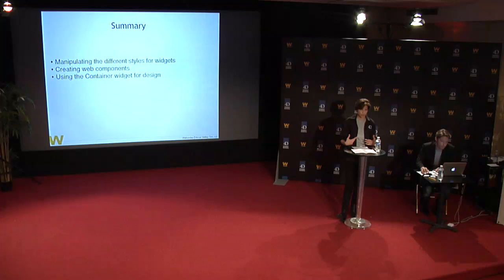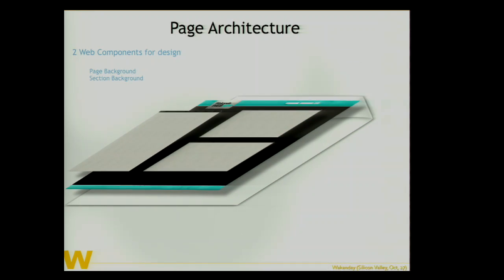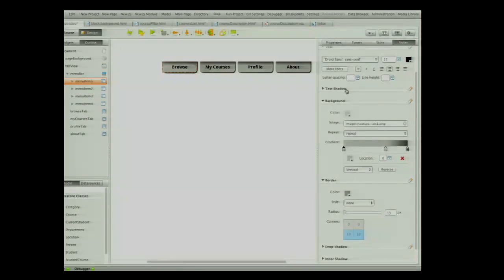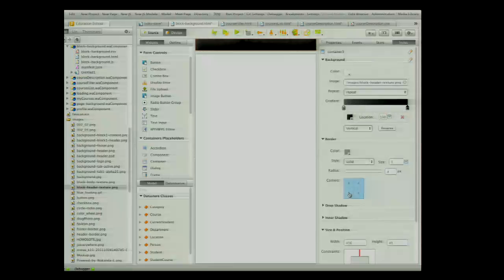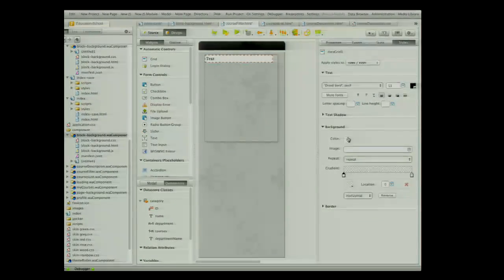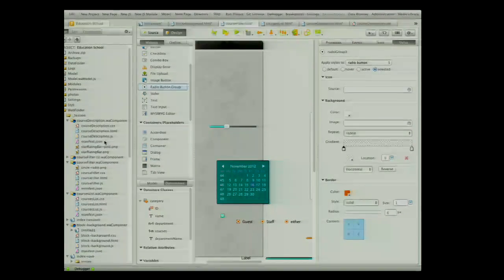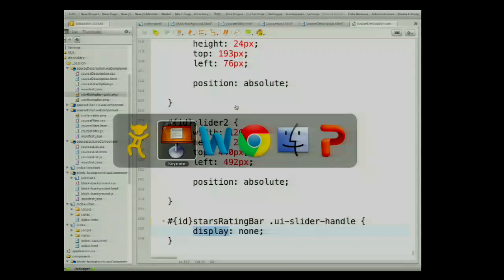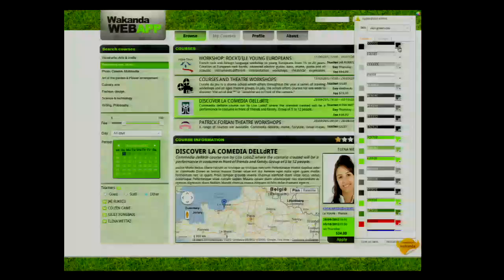Wakanday Europe 2012: Enhancing Your Web App Interface - Melinda Gallo (EN)